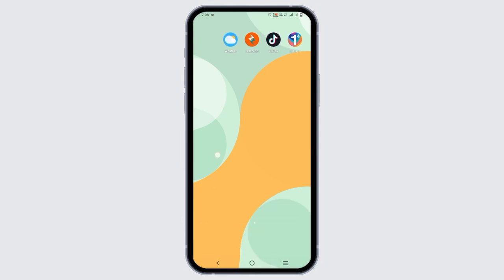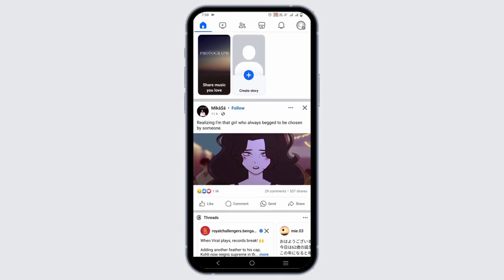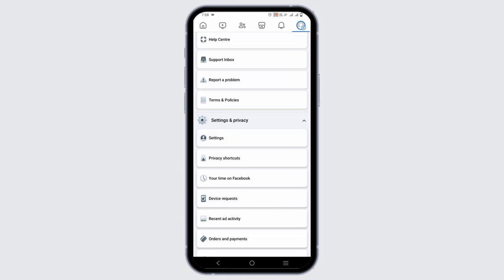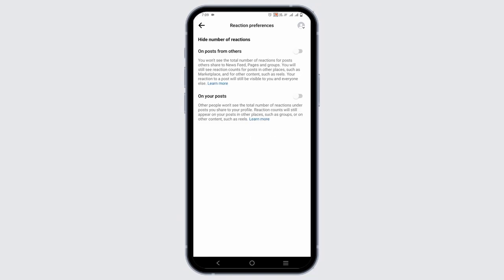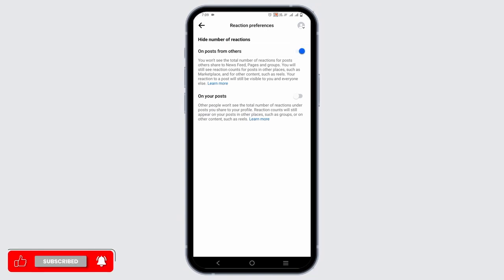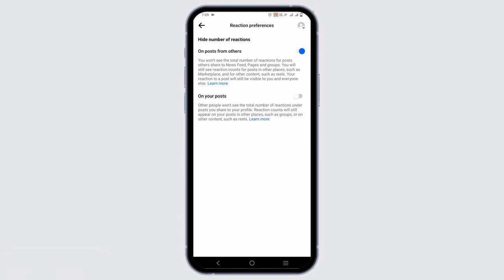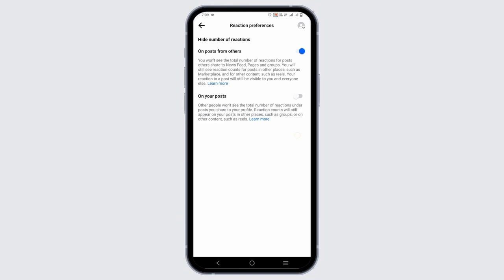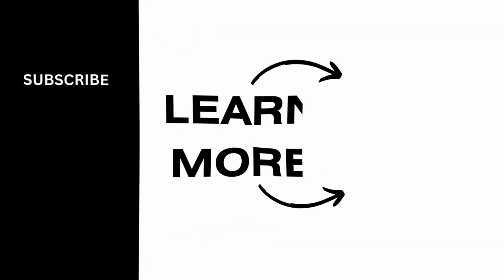How to Hide Likes on Facebook (2024)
Interested in keeping your Facebook likes private? Follow this guide to learn how to hide likes on Facebook step-by-step in 2024, ensuring you can control the visibility of your likes and maintain your privacy on the platform.

In this guide:
0:00 - Introduction
0:05 - How to Hide Likes on Facebook (2024)

Discover the steps to hide your likes on Facebook. Learn how to adjust your privacy settings to restrict the visibility of your likes from other users on Facebook. This guide covers all necessary steps to help you customize your privacy settings and keep your likes private.

Maintain your privacy on Facebook by hiding your likes with our easy-to-follow guide!